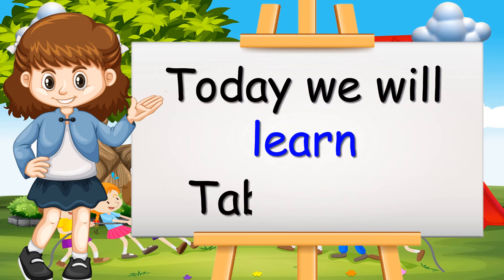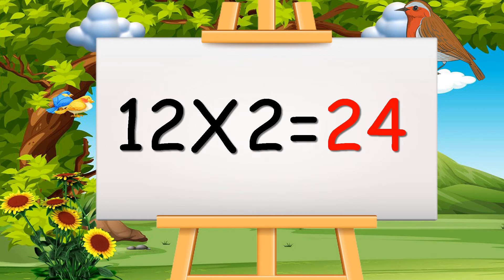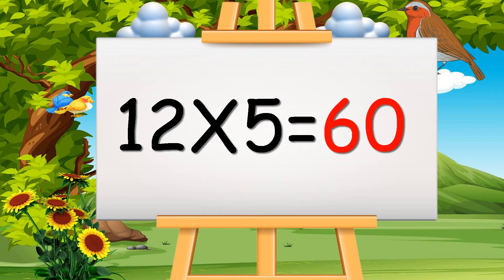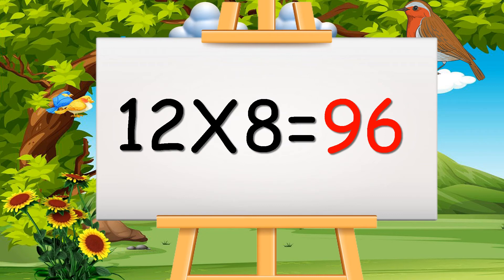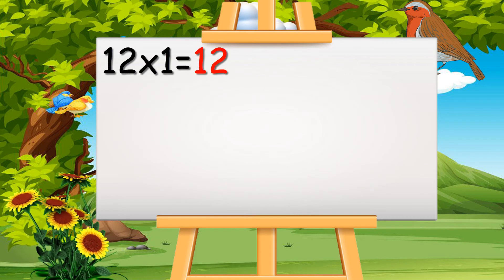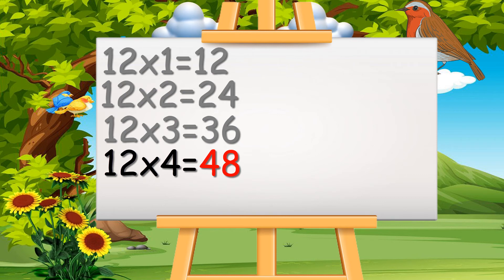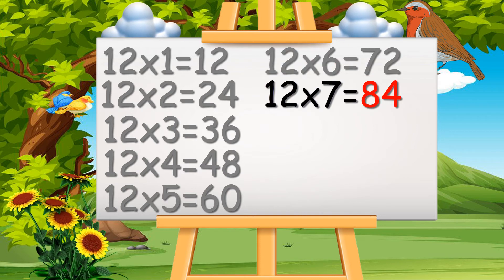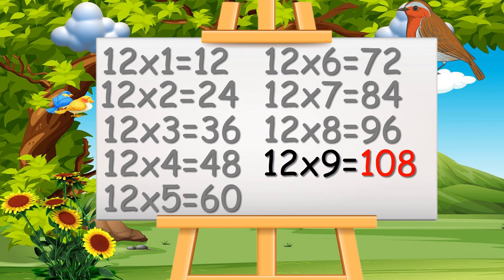Learn Multiplication Table of Twelve 12 x 1 = 12 | 12 Times Tables | Kidditube Channel